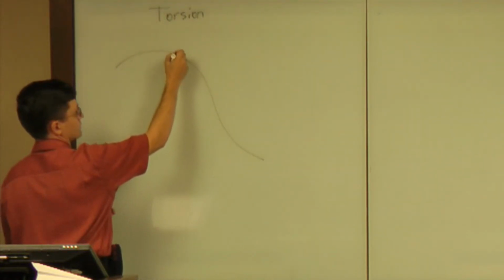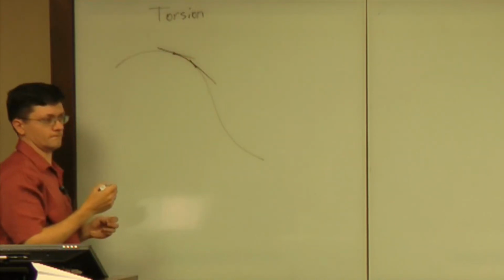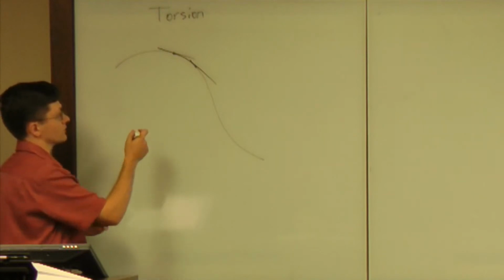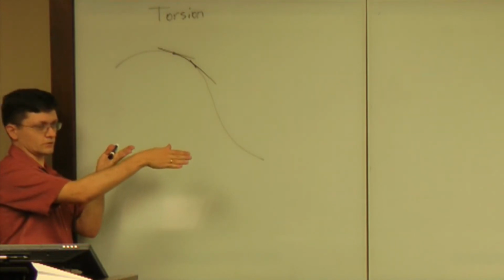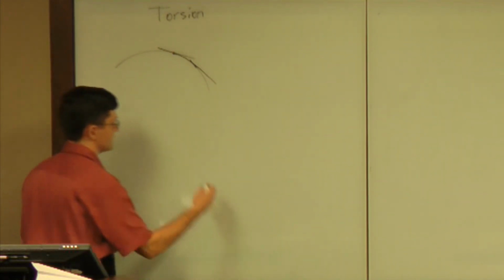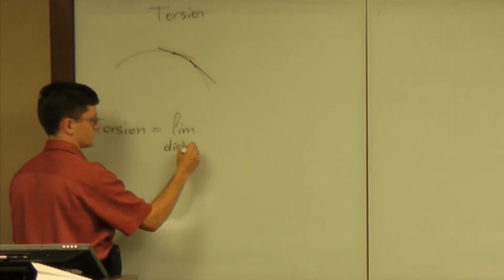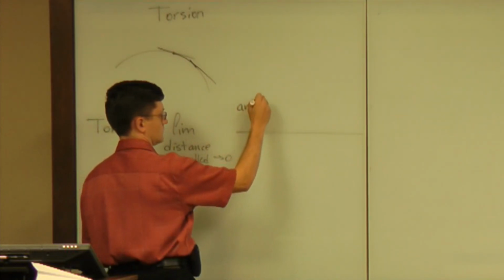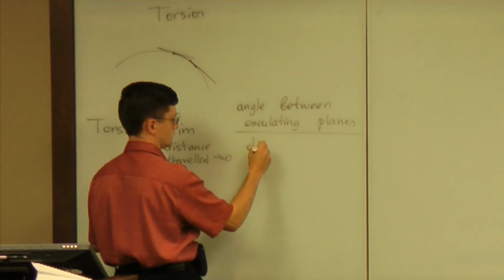Lecture 2011.07.11 Part 03/11 Torsion Explained Geometrically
Torsion explained geometrically as a rate of change of the osculating plane with respect to the distance travelled.